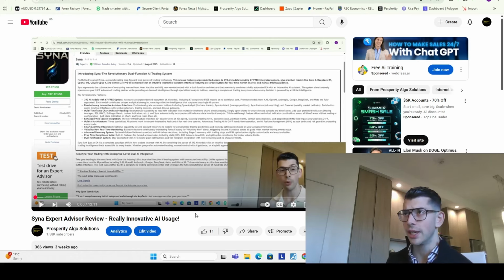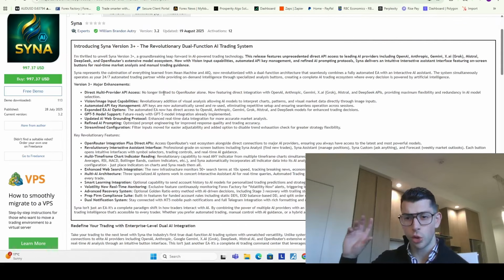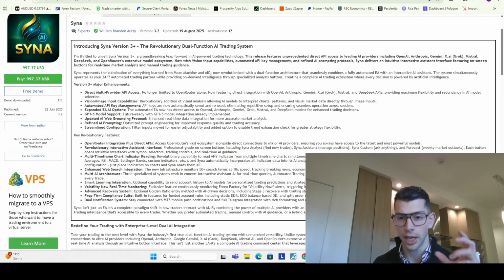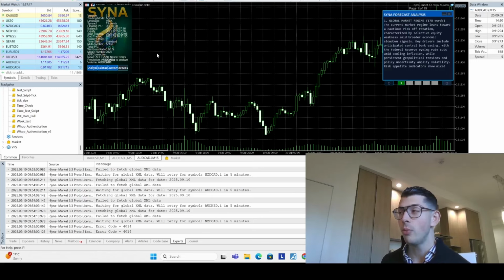Syna Expert Advisor Part 2 Review - Impressive AI Market Monitoring!